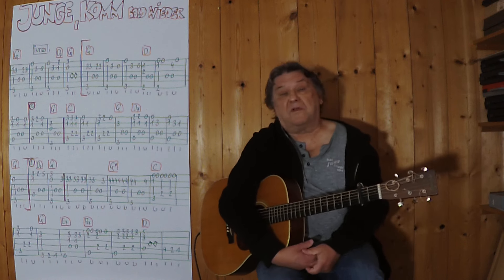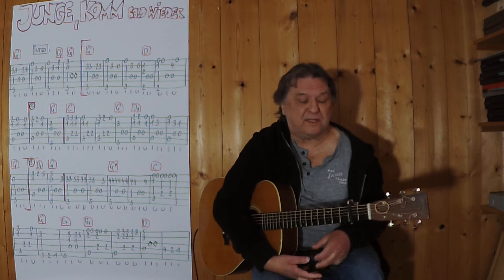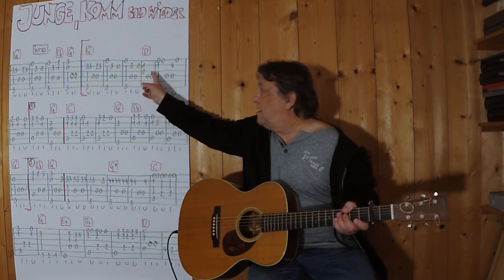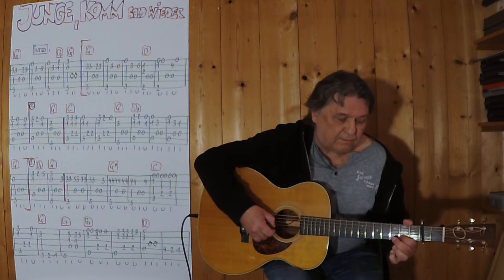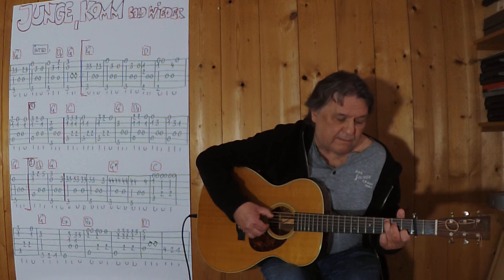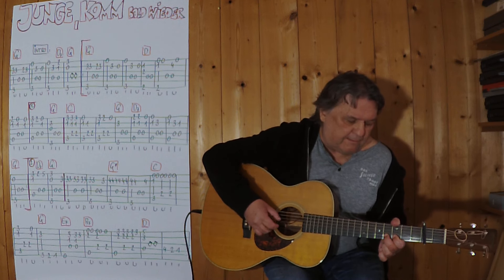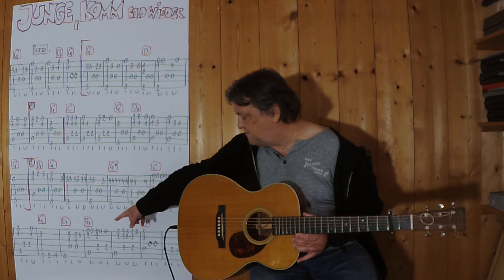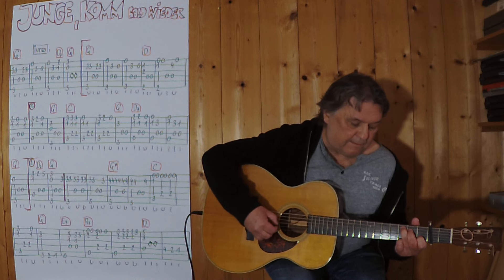GUITAR Lesson # 612: JUNGE, KOMM BALD WIEDER (Freddy)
Another one from my youth ...